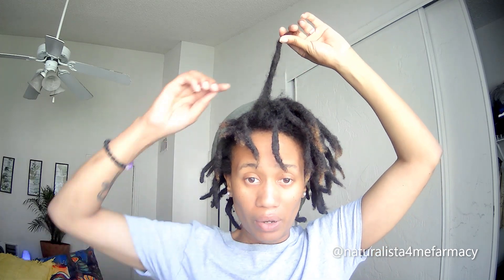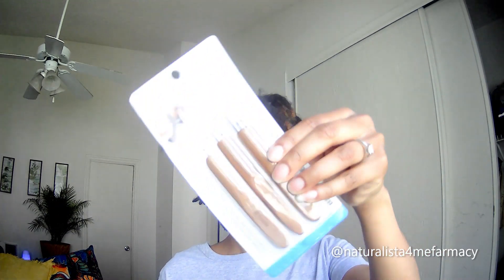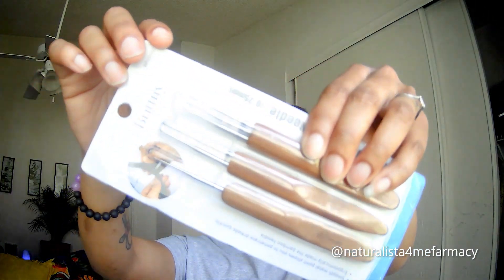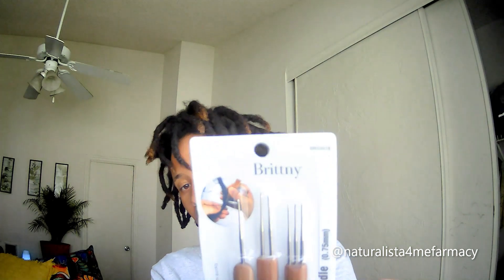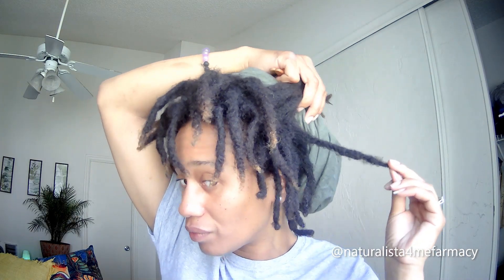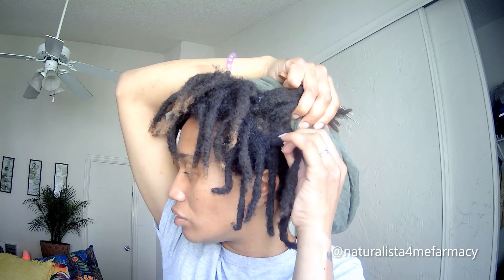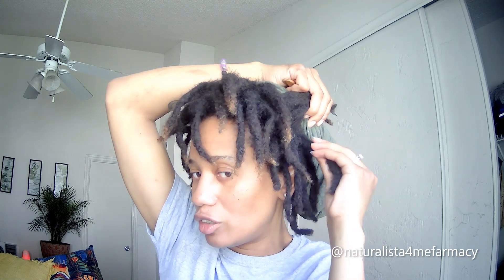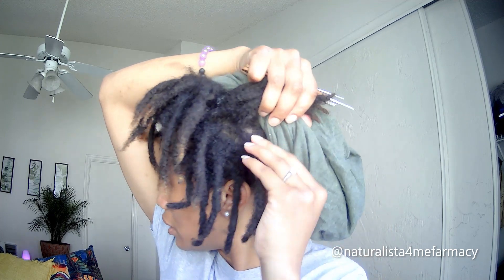Dreadlock Needle| Save Your Locs Using This Tool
Locks can thin but there is a way to save them. In this video, I discuss how I used the dreadlock needle to save a thinning lock of my own.